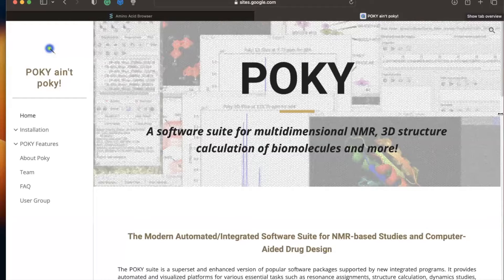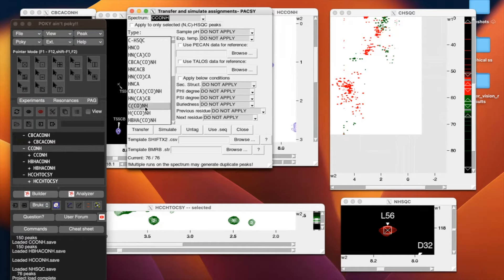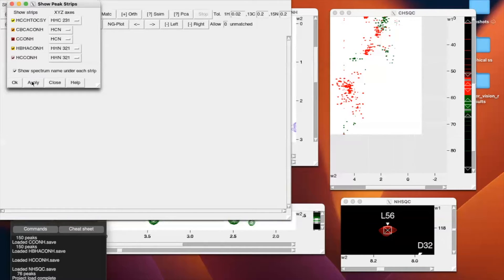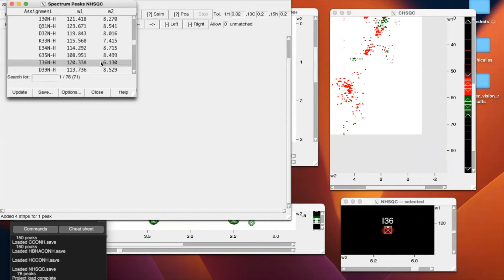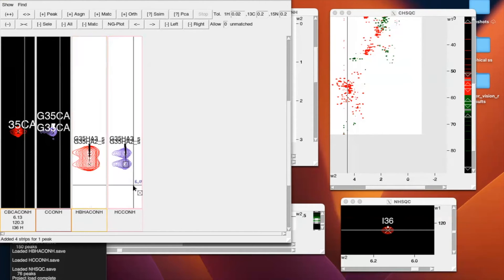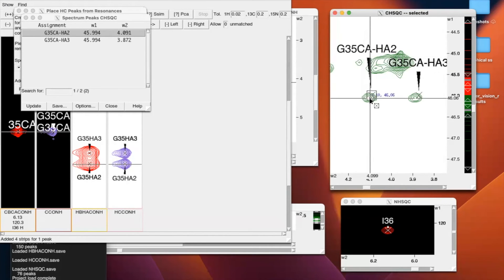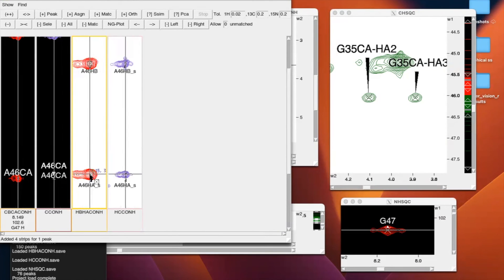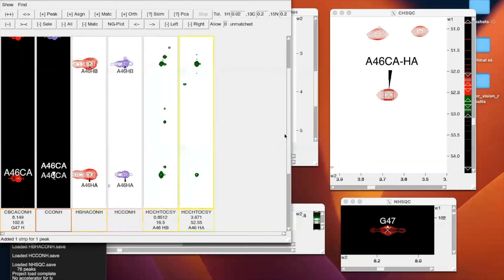POKY: Manual Protein NMR Sidechain Assignment by Zowie Werner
In this video, Zowie presents how to assign protein NMR sidechain chemical shifts from multidimensional NMR spectra using POKY.